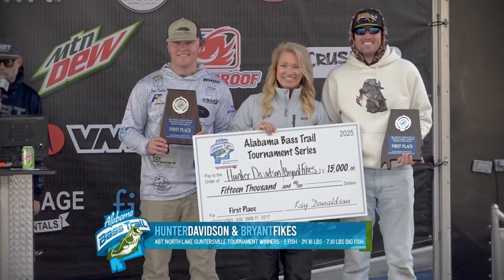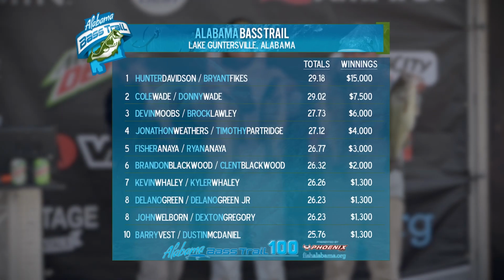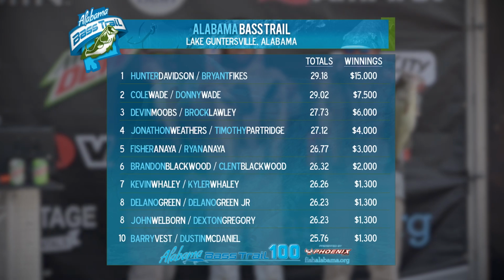Academy Winners Tacklebox - Lake Guntersville